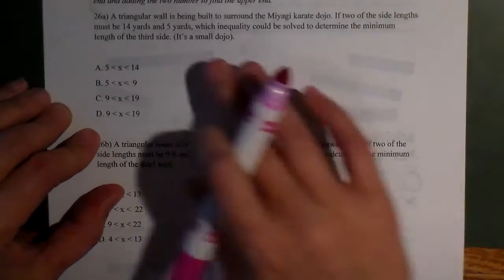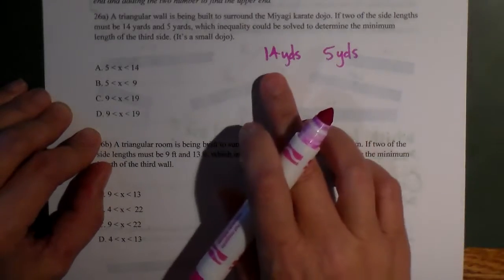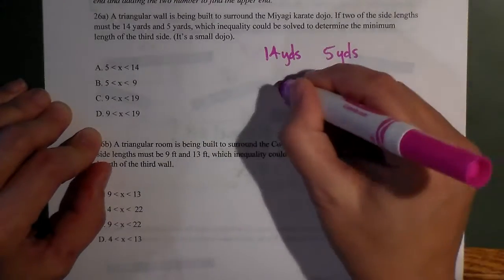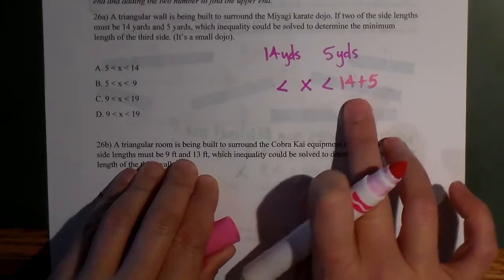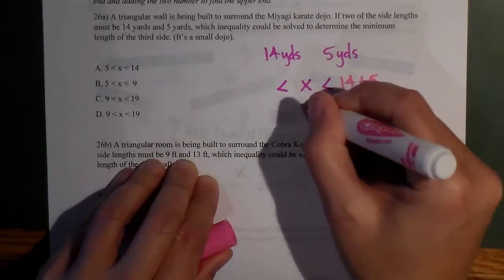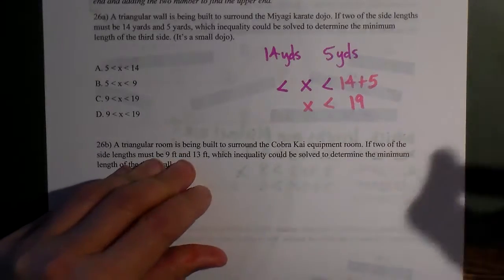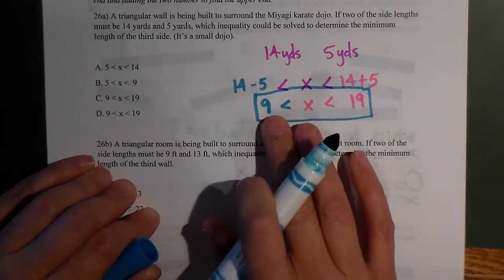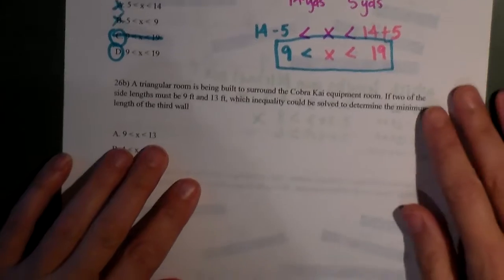Fall 2021 26a26bTriangleInequalityRange